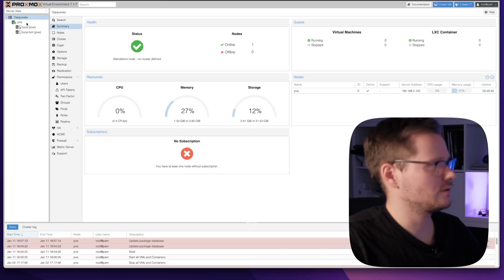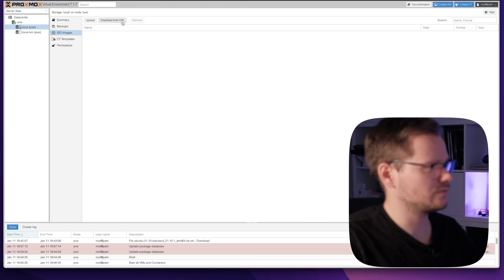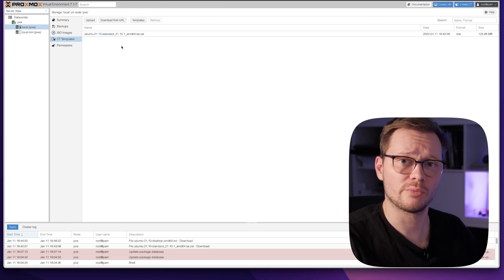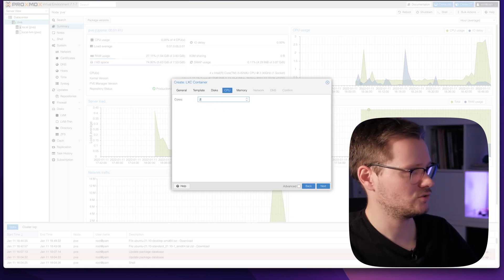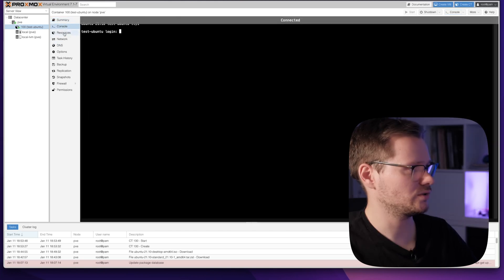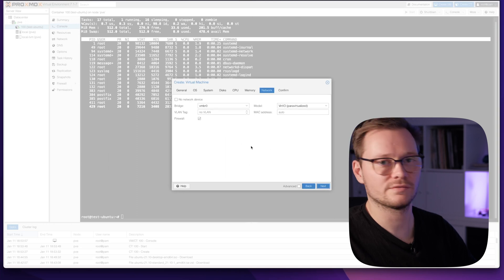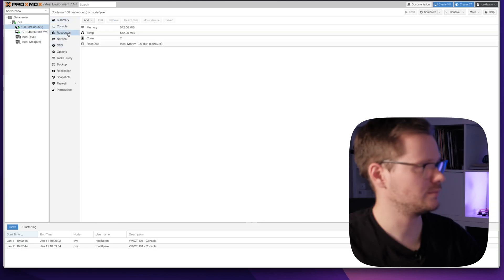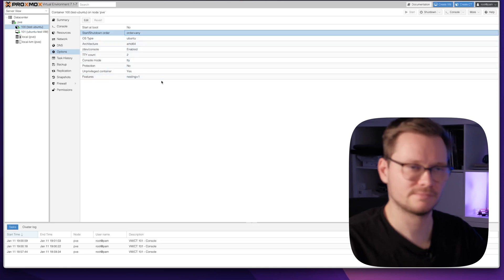How To Create Your First Container & Virtual Machine in Proxmox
In this video I will show you how to create a virtual machine and a container in Proxmox, I will explain what are the differences between both methods, what preparation you need to do, how to create the containers or machines, and last but not least how to make settings in both variants.

00:00 Intro
00:20 Difference between KVM and LXC Container
02:30 Preparations
05:15 How to create a container
08:00 How to create a virtual machine
10:00 How to change some settings in containers and virtual machines
11:27 Conclusion